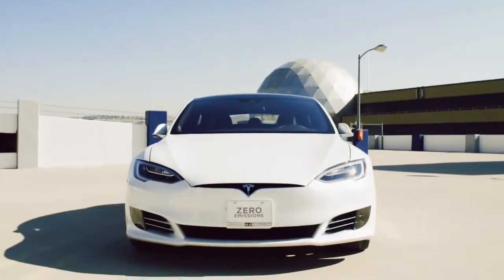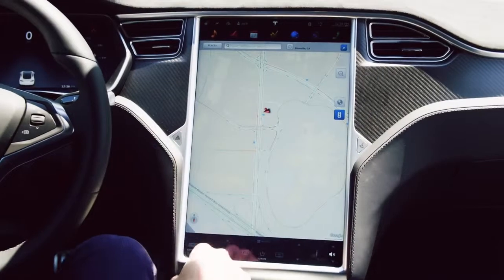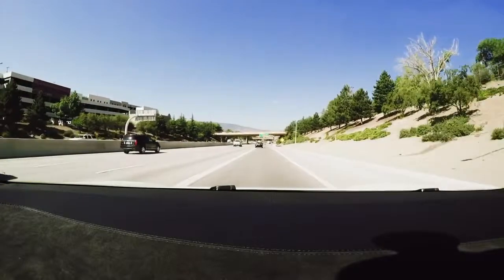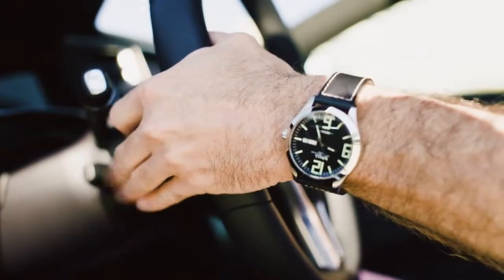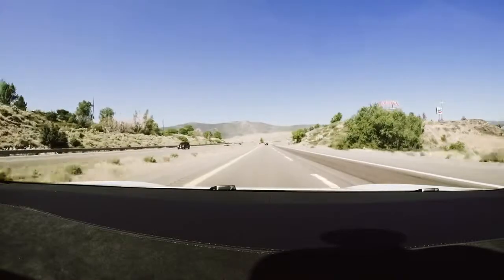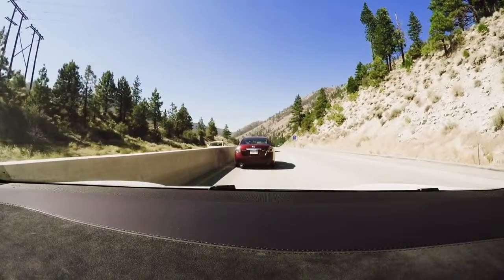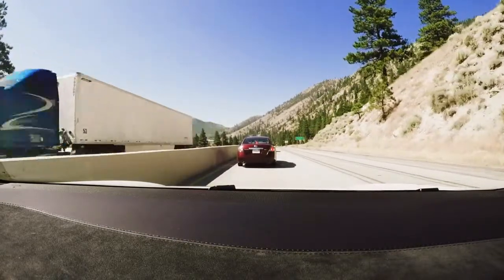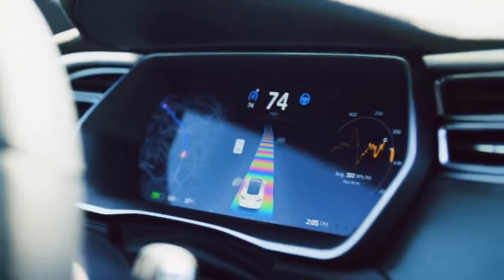特斯拉自动驾驶